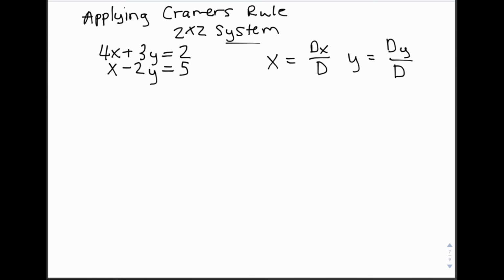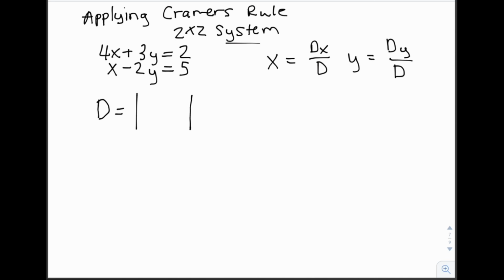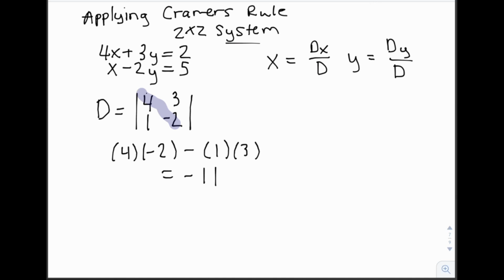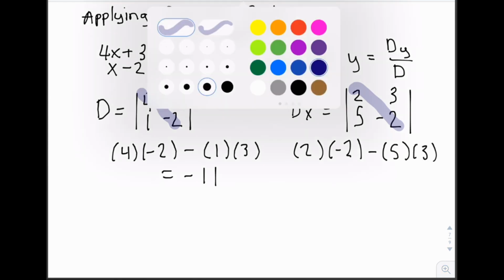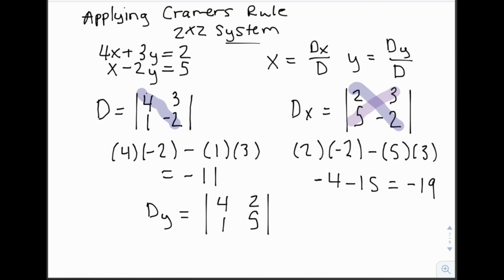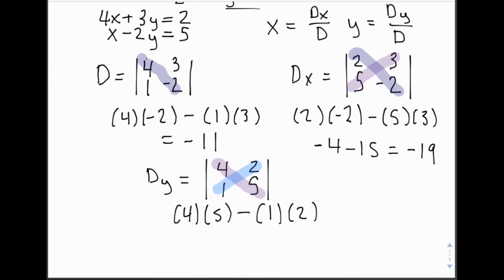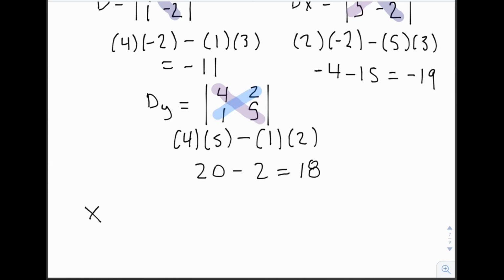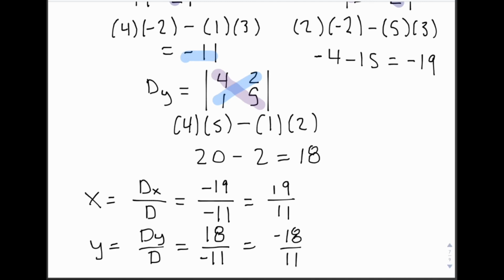How to Apply Cramers Rule to a 2x2 System - College Algebra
Learn how to use Cramer's Rule to solve a system of linear equations with 2 variables. In this College Algebra tutorial, I calculate the coefficient determinant (D) and the variable determinants (D_x and D_y) by replacing columns in the matrix.